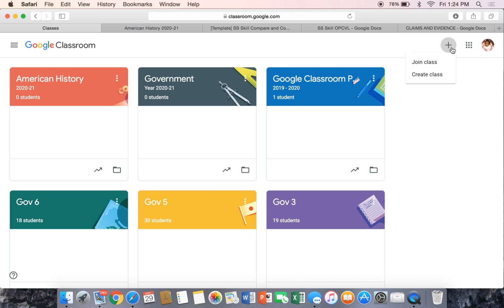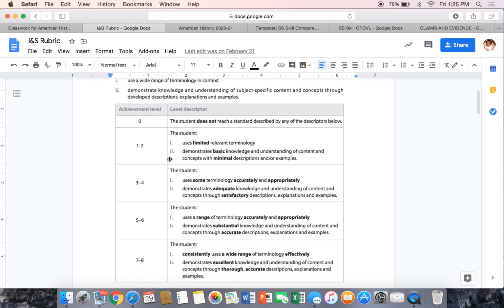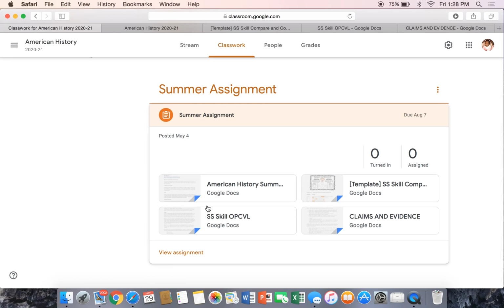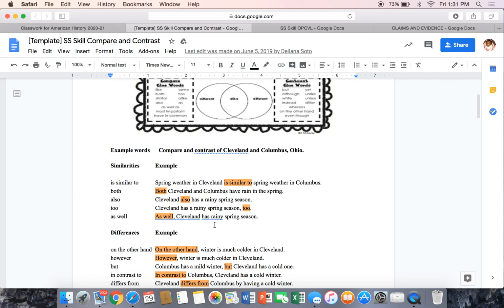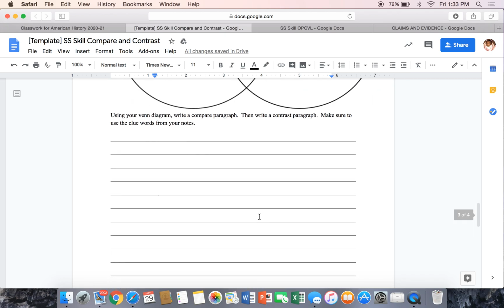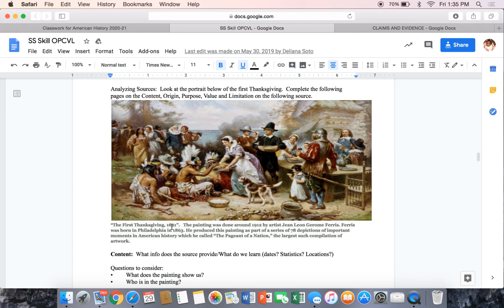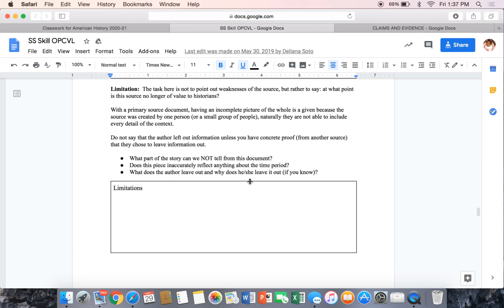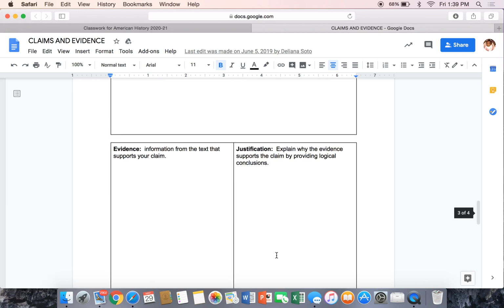CIHS 2020 - American History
Summer Assignment for American History